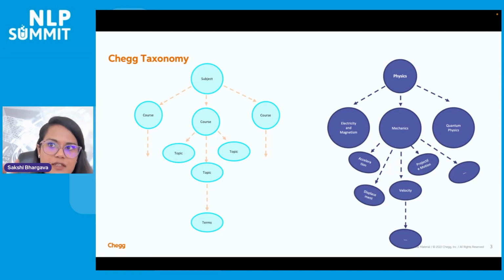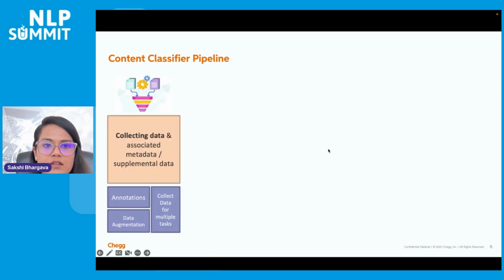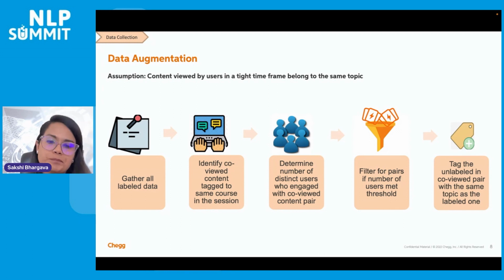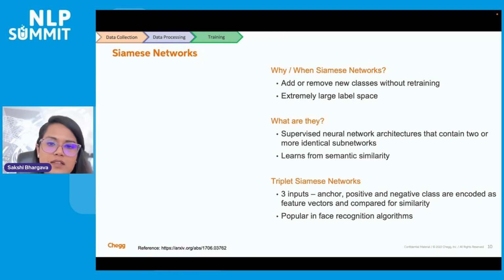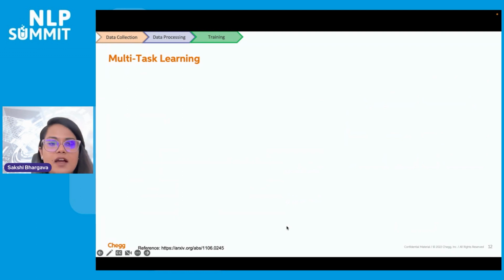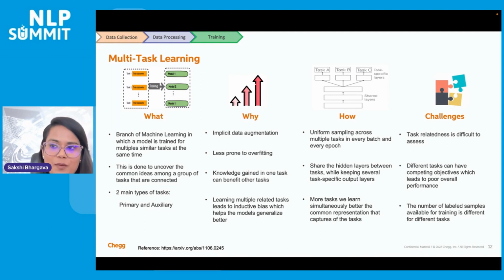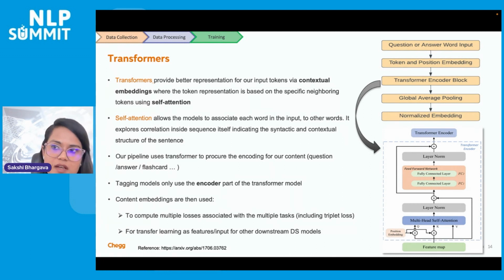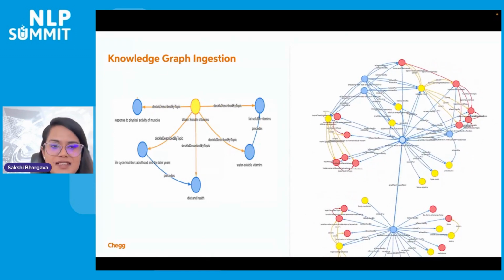Content Graphs: Multi-Task NLP Approach for Cataloging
Presented by Sakshi Bhargava, Staff Data Scientist at Chegg Inc.

At Chegg, students can get help with homework using Chegg Study, learn from flashcards for their tests, practice for exams and learn relevant concepts. This represents a large amount of academic content authored by experts and learners which when organized can enrich our search, recommendations, cognitive learning models, and personalization systems for better efficacy.

We have developed an SME curated Knowledge Graph with nodes representing a hierarchical scheme of courses and topics along the same lines as curriculums at educational institutions. This talk will give an overview of this taxonomy and how we utilized multi-task learning to create a Content Graph by automatically labeling content with one or more of these graph nodes. Taxonomy and content graph together form the backbone for how our students discover, navigate, consume, and excel.

The talk will dive into the details of the NLP model, outcome, challenges (like the vast hierarchical label space, classes with sparse training data, etc.), and strategies to overcome these challenges. It will also touch upon the knowledge graph, annotation collection, SOTA NLP techniques such as transformers, other adopted techniques like Siamese Networks, multi-task learning, and conclude with a brief on the current use cases that stemmed from this initiative.